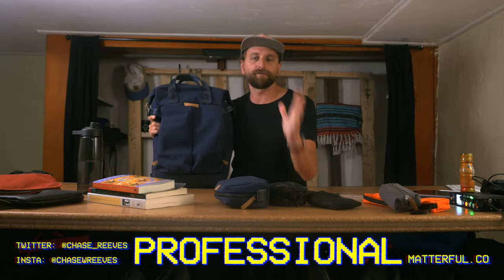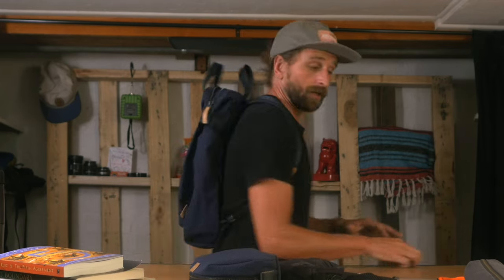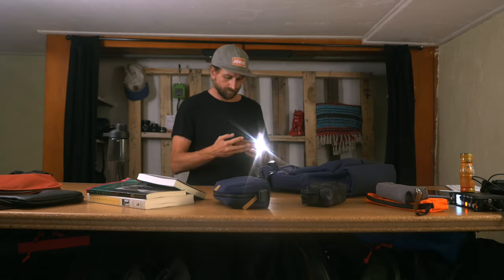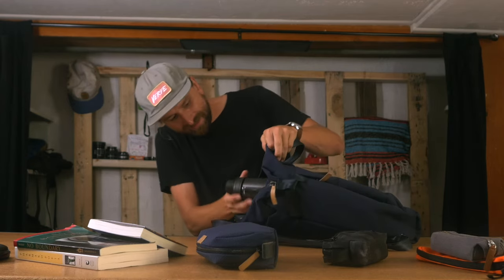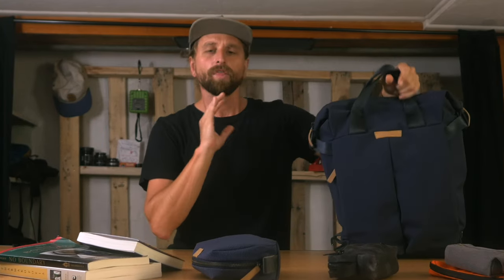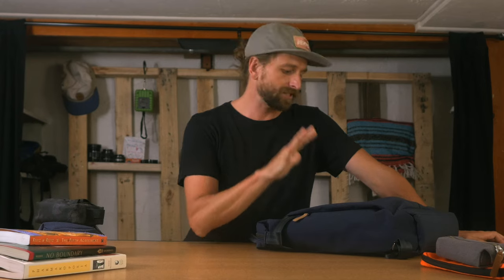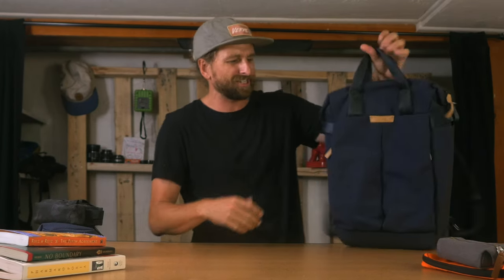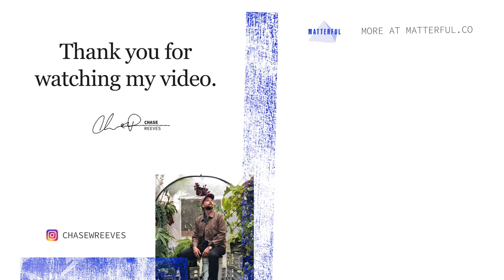Work Backpack: Bellroy Tokyo Totepack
5:27 Bellroy Pencil Case

5:55 Anker Small USB C Battery

6:00 Jabra 65t Bluetooth Earbuds

7:30 Camelback Chute Water Bottle

8:25 iPad Pro
Apple Pencil

9:07 Camelback Chute Water Bottle

12:17 Bellroy Dopp Kit + Pouches

12:22 Bluetooth Headphone Deathmatch

13:04 Peak Design Wash Bag

13:39 The 5th Agreement

13:53 Ken Wilber No Boundary

14:02 Pharmakopoeia

19:33 MATTERFUL BUSINESS BACKPACKS PAGE

19:37 Breton Business Backpack

20:00 Bellroy Shift

20:33 Baron Fig Backpack

0:01 Chase's Glasses